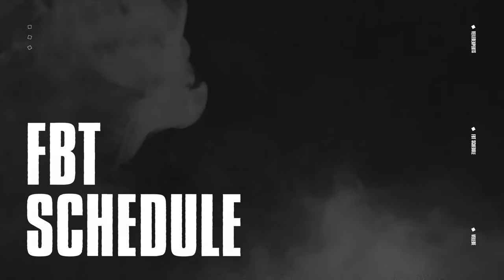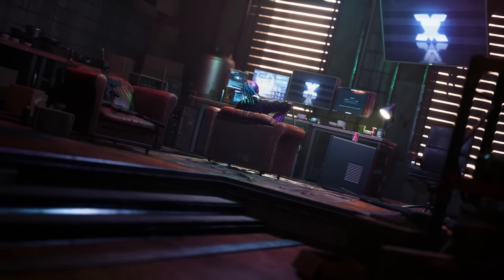Best FREE Games in Unreal Engine 5 with ULTRA REALISTIC GRAPHICS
Take a look at the BEST FREE TO PLAY GAMES currently available or being developed in Unreal Engine 5. Most of them are coming out in 2023. Enjoy!

00:00 The Finals
02:56 Night Crows
05:22 Off The Grid
09:27 Veiled Experts
16:22 The First Descendant
19:29 Stormgate
23:01 Fortnite

Welcome to ENFANT TERRIBLE. We like to IMAGINE games, make videogame trailers and showcase new games.

If you're a publisher or developer and would like to get your game featured in the channel, we'll be happy to do so! We would love to feature your work or create a trailer for your game!